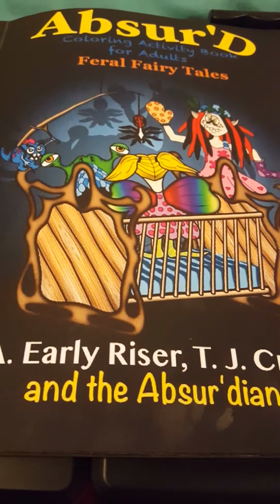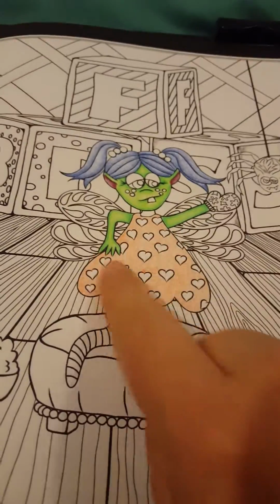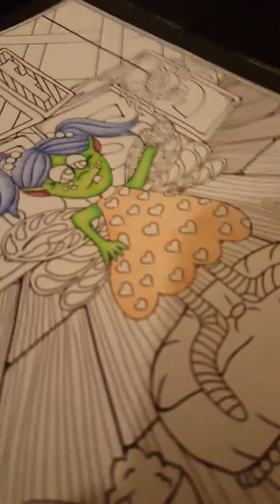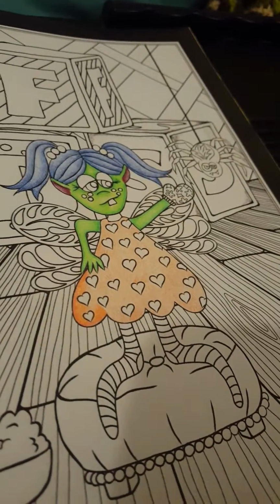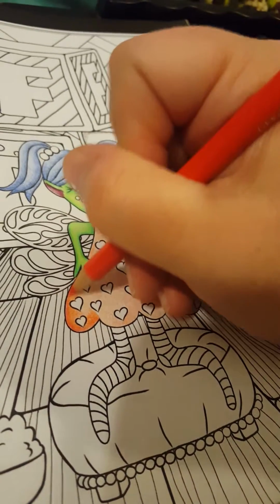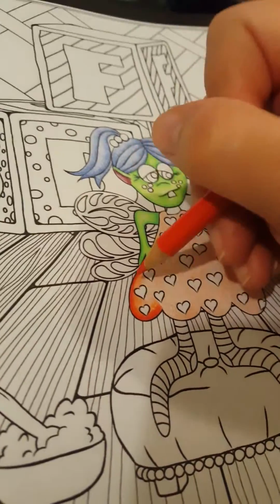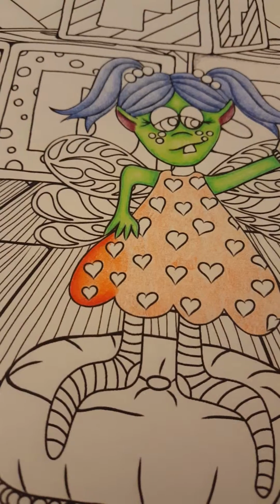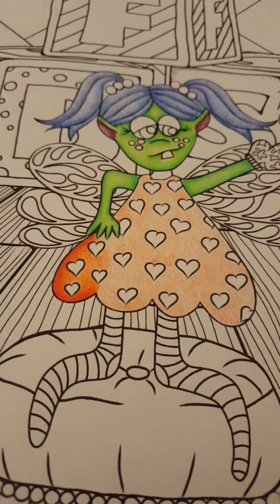Blending using colored pencils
A little video about how I prefer blending using Faber Castell Polychromos colored pencils.